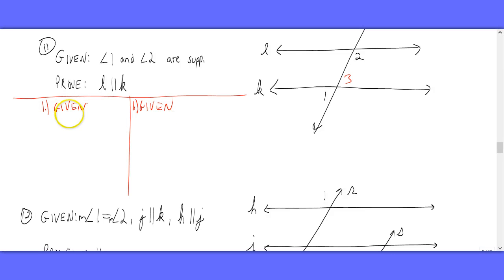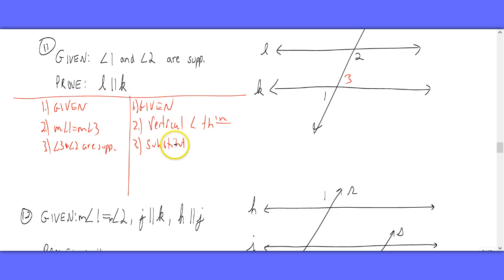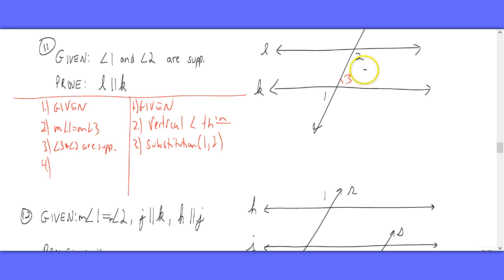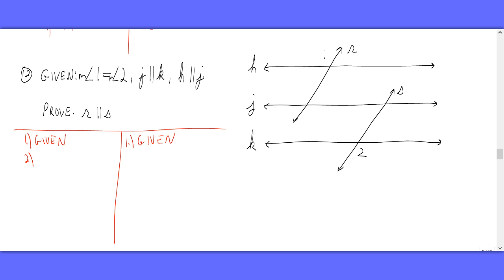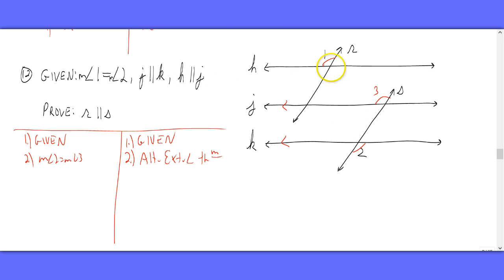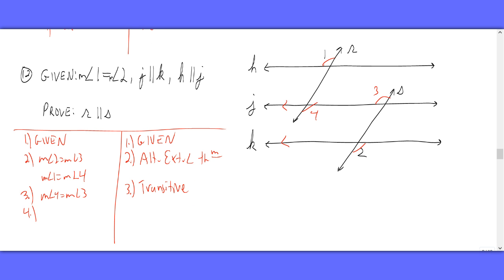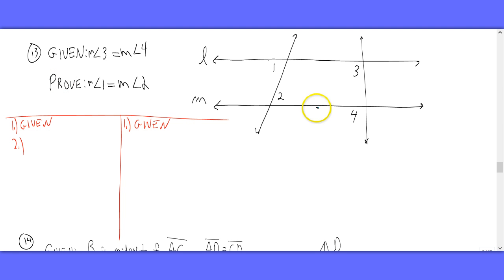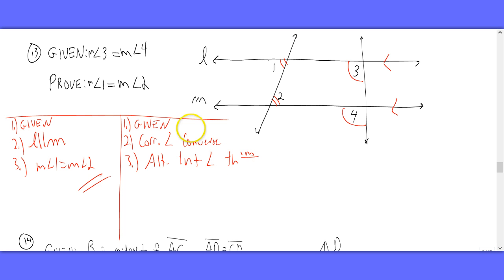C & A Proofs 11-13